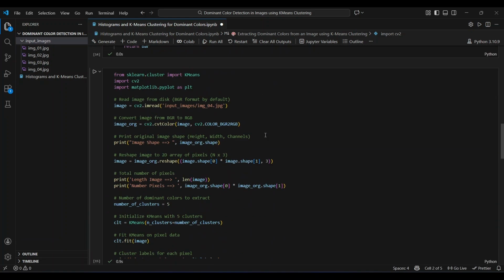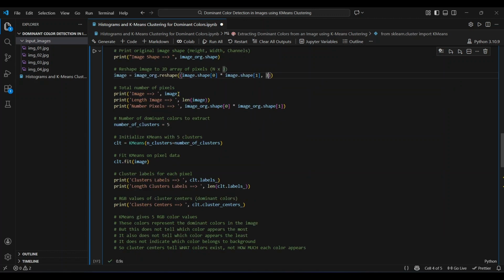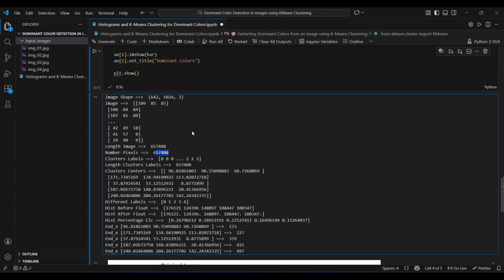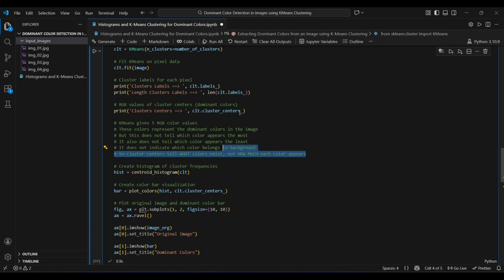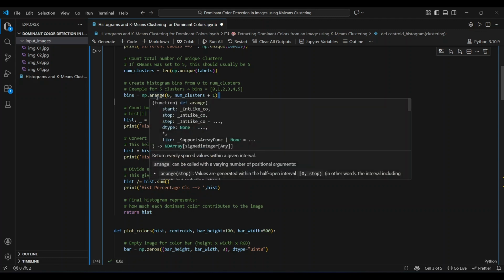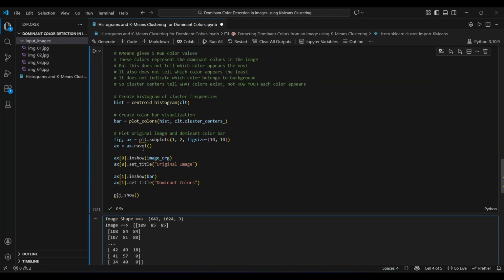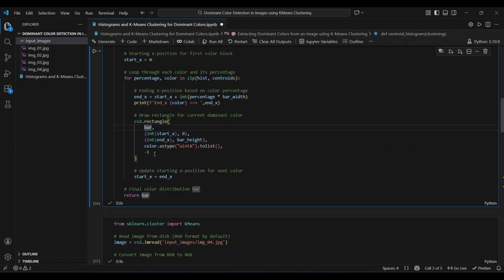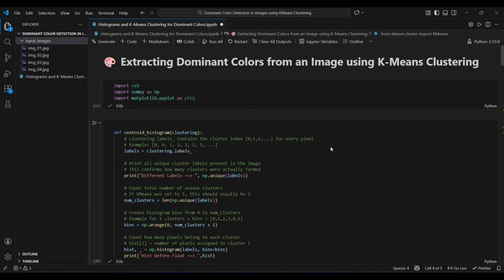Extract Dominant Colors from Any Image using K-Means | Python & OpenCV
🎨 Extracting Dominant Colors from an Image using K-Means Clustering | Python & OpenCV

In this video, we build a Dominant Color Extraction system using K-Means clustering from scratch! 🚀
You’ll learn how to analyze an image, group similar pixels, and visually represent the most dominant colors present in it.

This project is perfect for anyone interested in Computer Vision, Image Processing, or Machine Learning basics.

✅ How K-Means clustering works for images
✅ Converting images into pixel feature vectors
✅ Finding dominant RGB colors from an image
✅ Creating a color histogram using cluster labels
✅ Visualizing color distribution using OpenCV
✅ Displaying results with Matplotlib

🛠️ Technologies Used
Python 🐍
OpenCV (cv2)
NumPy
Scikit-Learn (KMeans)
Matplotlib

📌 Use Cases
Image analysis & segmentation
Color palette generation
UI/UX design inspiration

💻 GitHub Code
🔗 GitHub Repository: